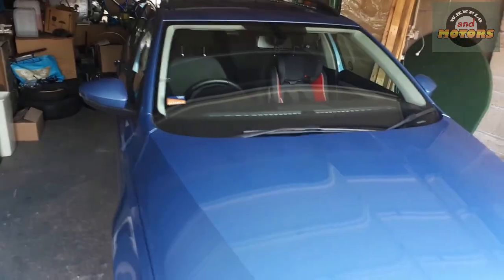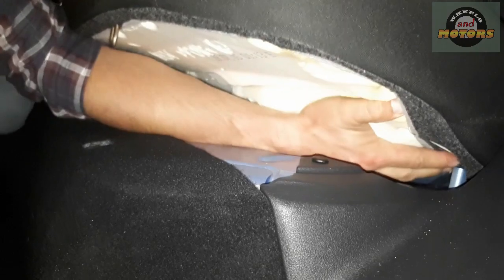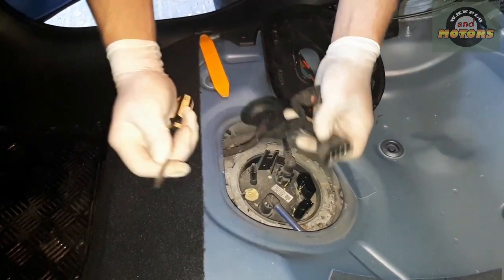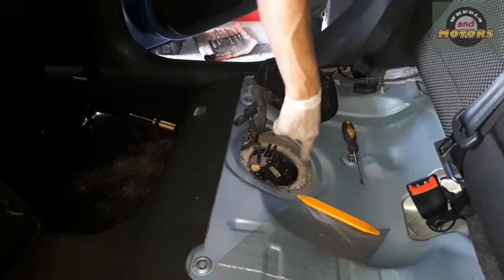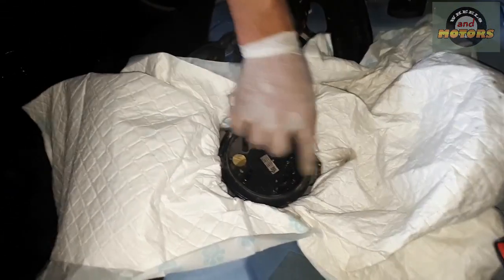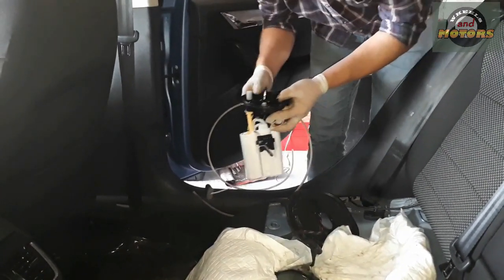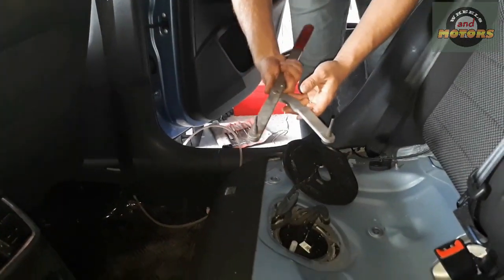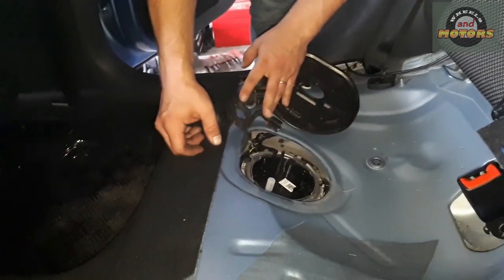How to replace in-tank fuel pump Skoda Octavia MK3 1.6TDI, can be applied to VW, Seat and Audi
Here's the link to eBay page listing variety of Garage equipment and tools: